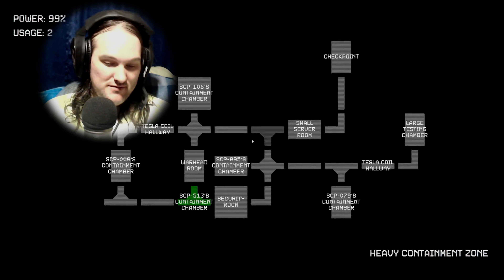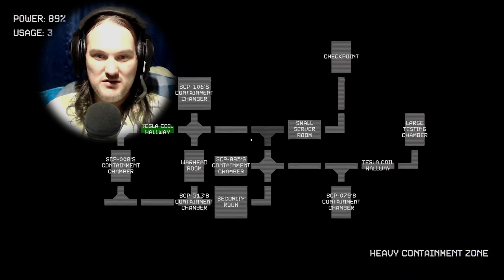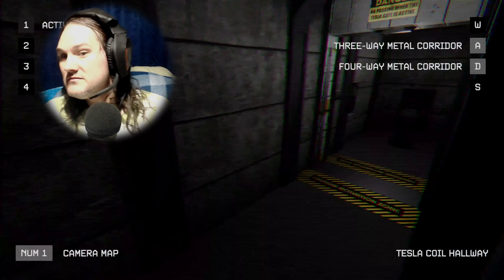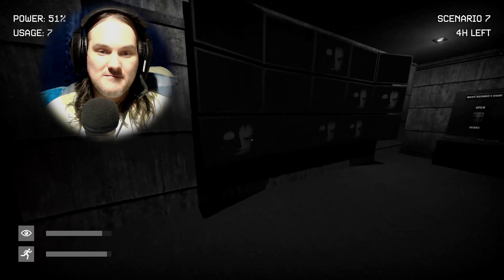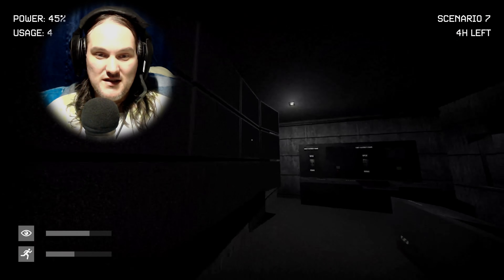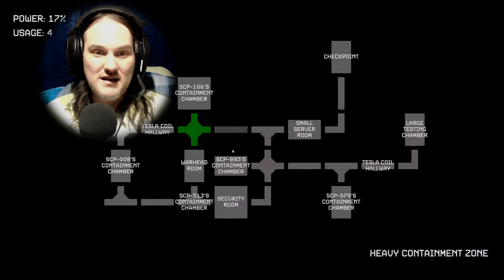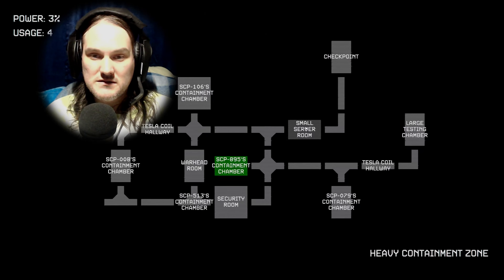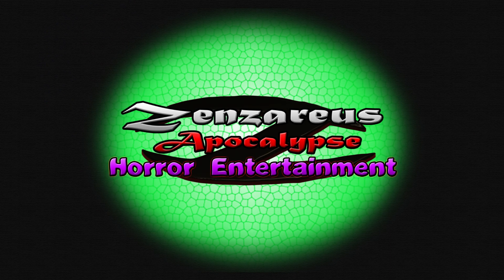Lights Out! - SCP: Observer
Welcome to the heart-pounding world of SCP: Observer! Dive with me into the gripping universe where you become an elite observer, tasked with deciphering the mysteries of the enigmatic SCP foundation. Uncover chilling secrets, confront paranormal anomalies, and fight to survive in this thrilling game. Join me now as I explore the most fascinating and terrifying SCP creatures – are you ready to be consumed by the unknown?